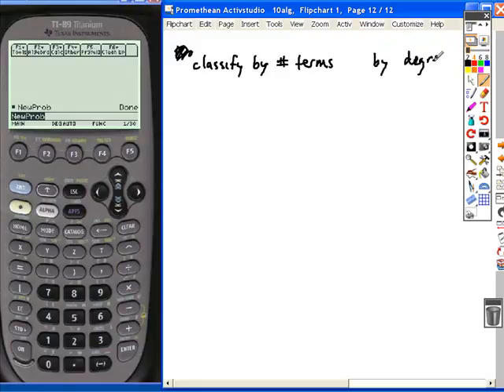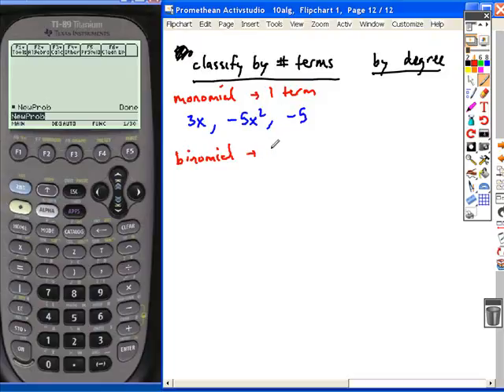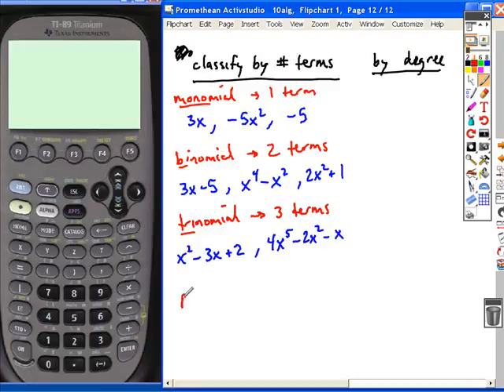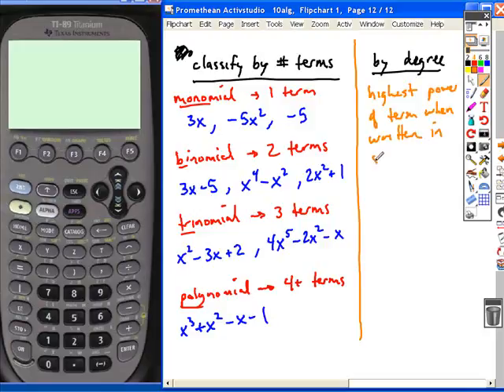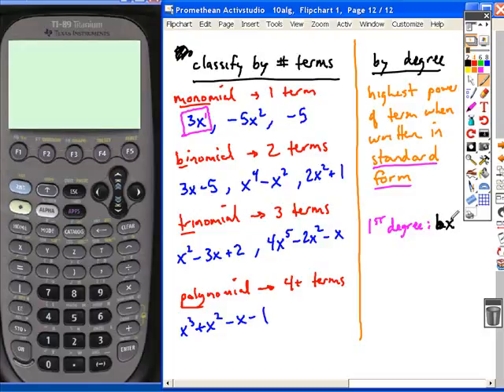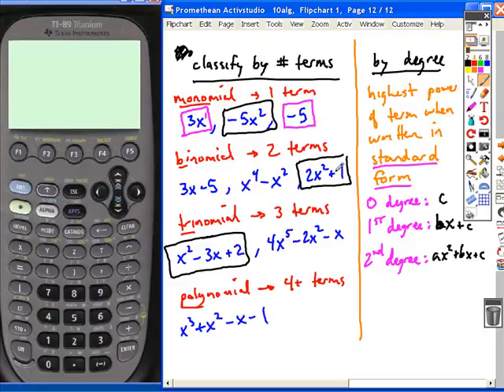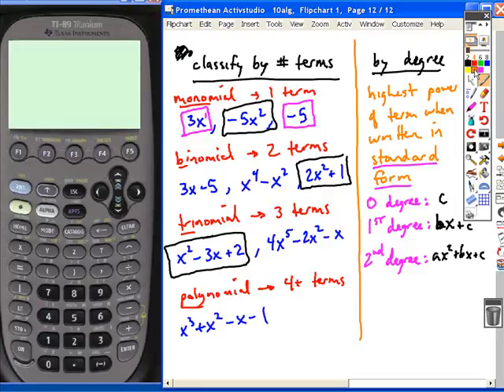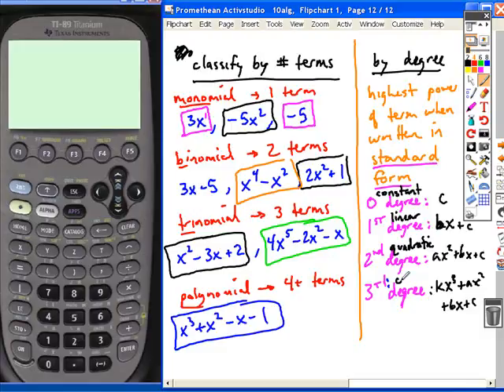ch10rev_classify_polynomials.wmv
10.1 classifying polynomials